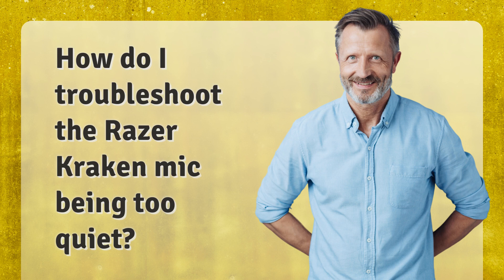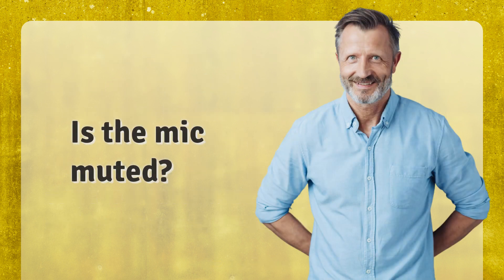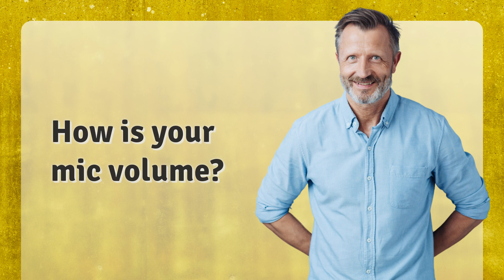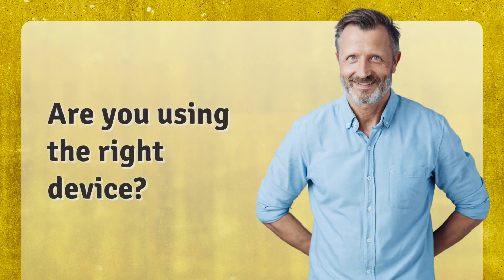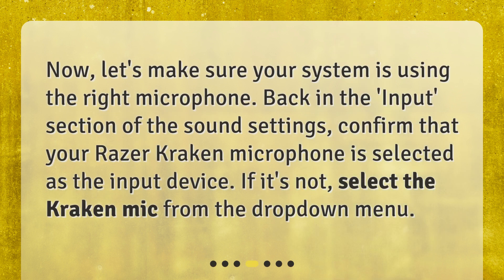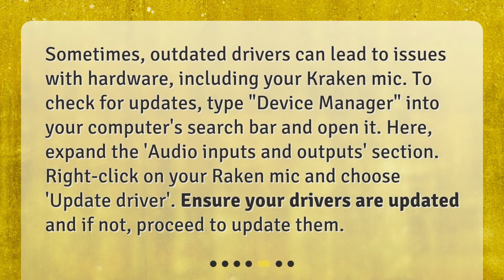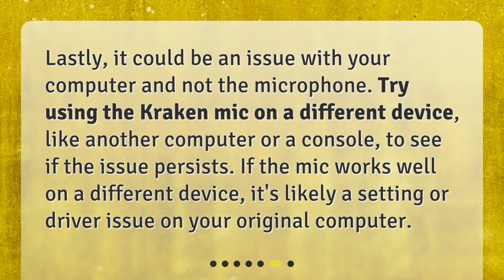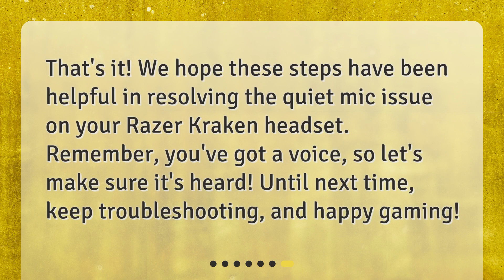How do I troubleshoot the Razer Kraken mic being too quiet?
Fixing Razer Kraken Mic: Say Goodbye to Quiet Conversations! • Say goodbye to quiet conversations with the Razer Kraken mic! In this video, we'll show you how to troubleshoot and fix the problem of your microphone being too quiet. From checking your mic volume settings to updating your drivers, we've got you covered. Don't let a quiet mic hold you back - follow these simple steps to ensure you're heard loud and clear.

00:00 • How do I troubleshoot the Razer Kraken mic being too quiet?
00:24 • Is the mic muted?
00:42 • How is your mic volume?
01:13 • Are you using the right device?
01:33 • Are your drivers updated?
02:01 • Did you try it on a different device?